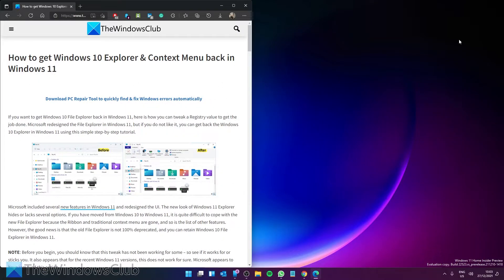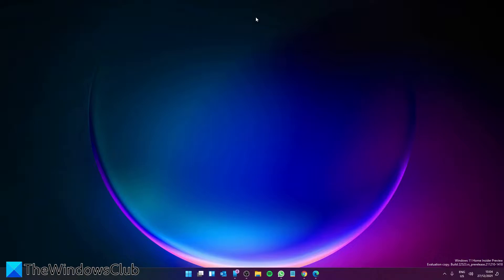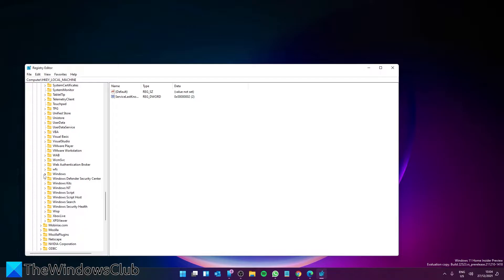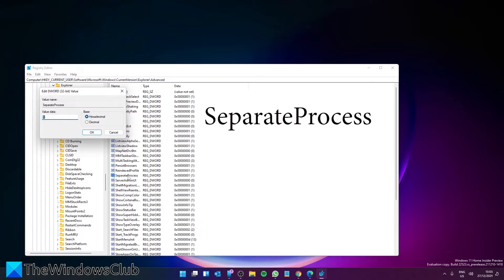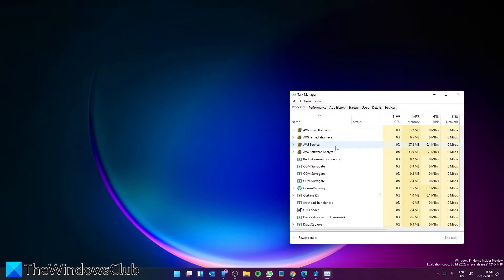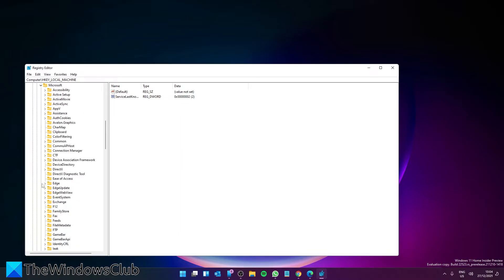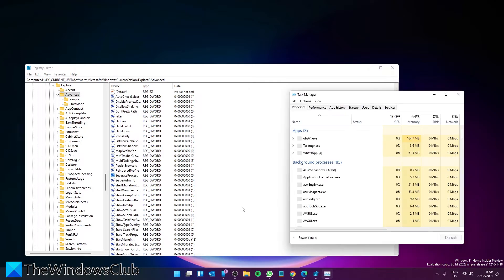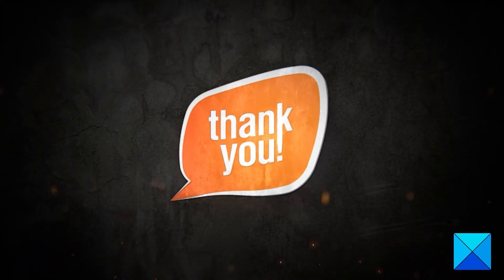How to get Windows 10 Explorer & Context Menu back in Windows 11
If you want to get Windows 10 File Explorer back in Windows 11, here is how you can tweak a Registry value to get the job done. Microsoft redesigned the File Explorer in Windows 11, but if you do not like it, you can get back the Windows 10 Explorer in Windows 11 using this simple step-by-step tutorial.

Timecodes:
0:28 IN REGISTRY EDITOR
2:07 SWITCHING BACK